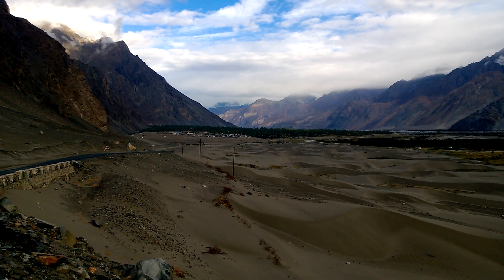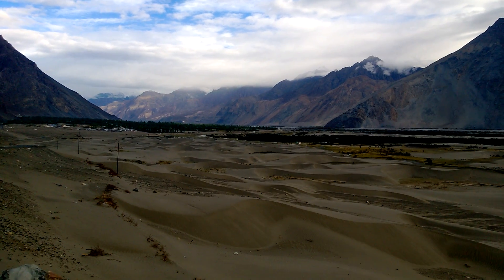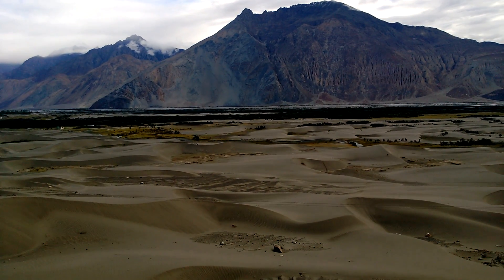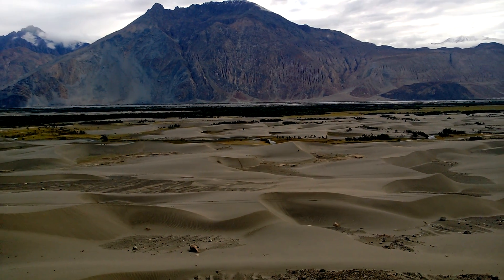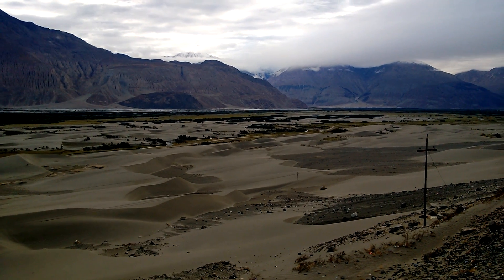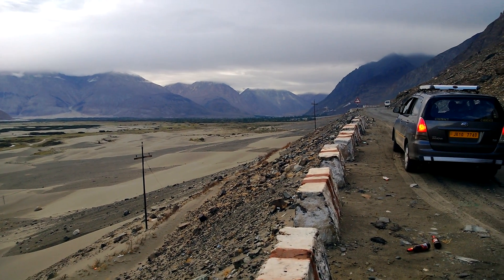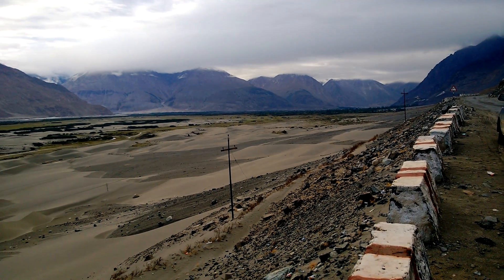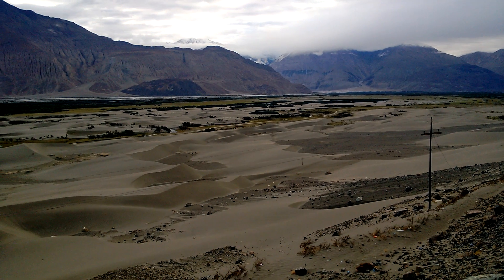Sand Dunes, Hunder, Ladakh, India (2016)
Hunder is famous for its sand dunes and double Bactrian Camel Safari.

Trekking on the rocky, colossal trails of this valley is a truly exciting experience as it is situated near the banks of the pure Nubra River. The valley is named as “The Valley of Flowers” and it has some of the most beautiful, vibrant and colourful flowers set amidst lush green landscape. This place is popular because of its serene and tranquil ambiance.

***This video is protected by YouTube and International Copyright Laws. Reproduction, redistribution and reuse in any form without prior written permission is strictly prohibited.

Special Note for the Viewers:

I’ve done this video to make you aware of the beauty of this place and please don’t misuse this information in order to ruin it. I’ve spent so much of time/money bringing this to you so that you may enjoy it.

I also have a very kind and humble request to make. Should you ever visit this place, you’re kindly requested to adhere to the following in order to save our Mother Nature not only for the future generations but for the current one as well:

* Avoid careless/irresponsible/money-oriented/mega tour groups or organizers.

* Travel in small groups as Mother Nature can’t afford so many footprints at once. Stick to the designated trails or hardback surfaces at all times.

* Minimize the use of polythene/plastic and do bring them back. Please don’t burn them in the wilderness. Even organic/bio-degradable waste is harmful to the nature and animals. Please stick to the simple rule of “if you pack it in, pack it out”.

* Use reusable water bottles, plates and cups. Even paper cups/plates are harmful and take years to decompose.

* Remain quiet and vigilant. Don’t disturb the tranquility of the nature. Respect wildlife and don’t disturb them in anyway. Also be considerate of other trekkers.

* Please collect and bring any litter/garbage left behind by other careless travellers.

* Don’t light fires unnecessarily and do try to use portable cookers instead of using firewood when camping. If you must, only use firewood on the ground and don’t cut any trees for this.

* Don’t bring any plants back with you or cut any trees/branches unnecessarily..

* Don’t use soap/ shampoo when bathing in natural streams as they contaminate them and kill wildlife.

* Don’t do anything that harms the Mother Nature.